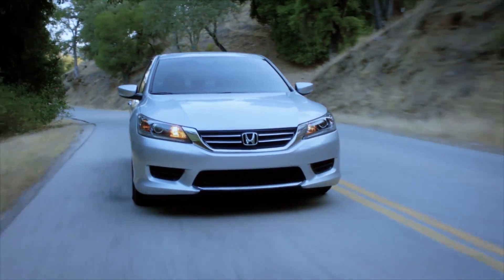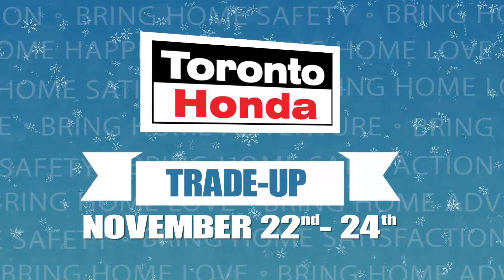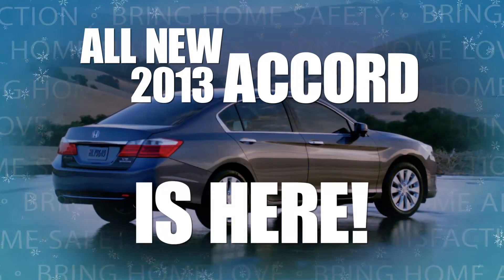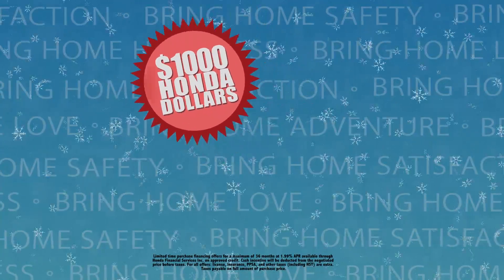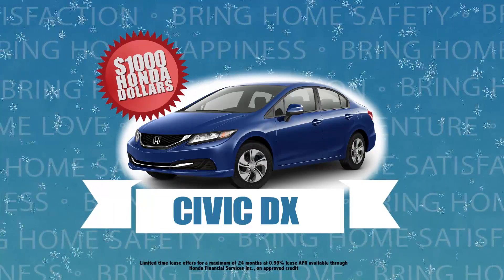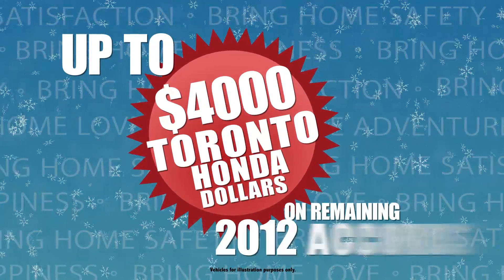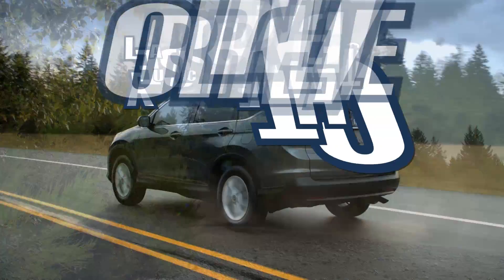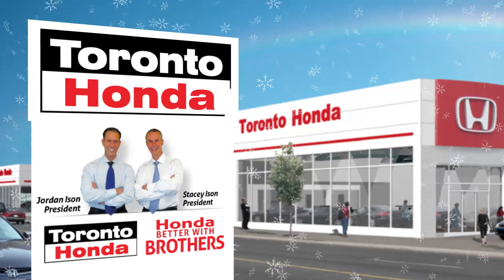Toronto Honda Trade-Up Sales Event!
Toronto Honda Trade-Up Sales Event! November 22, 23, and 24th 2012 only.